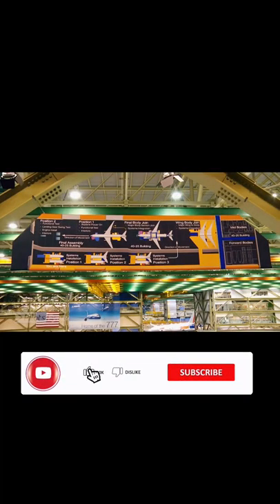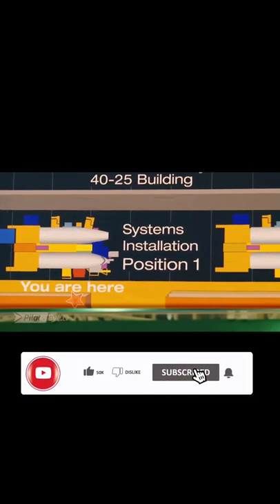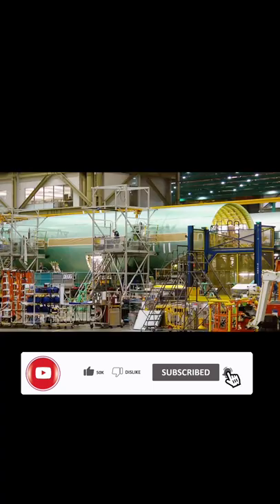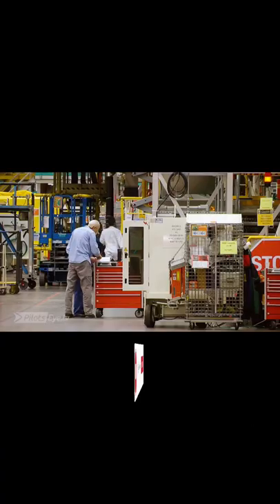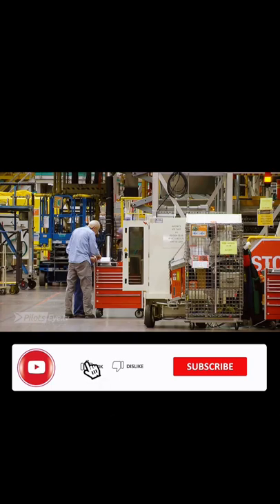Inside the Boeing Factory